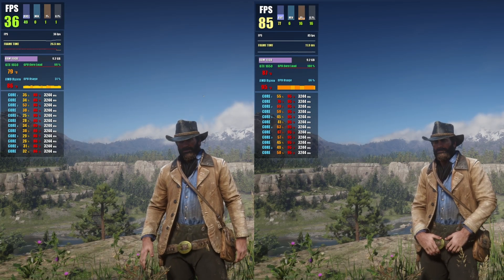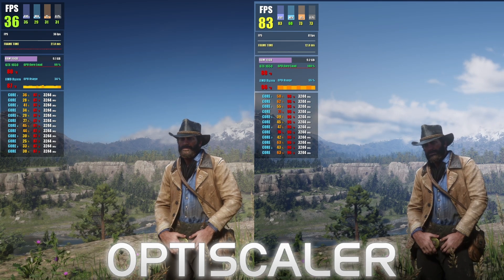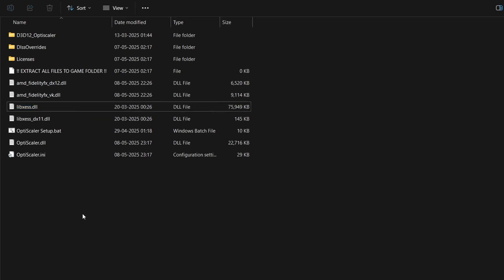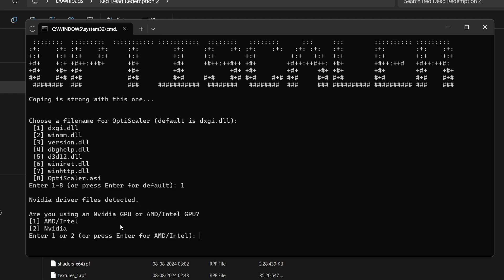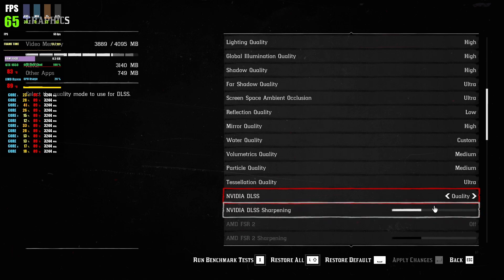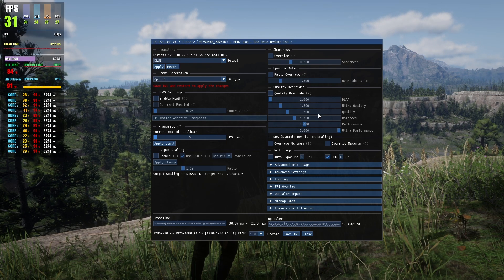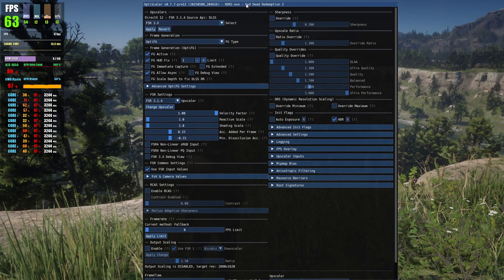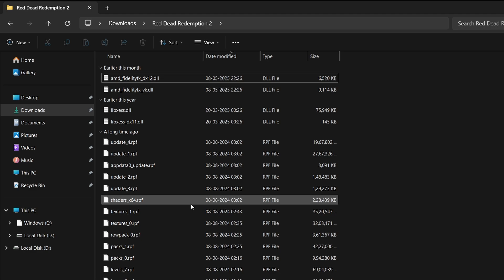Install New FSR 3.1.4 Frame Gen Mod with OptiScaler on Any GPU – Boost Your FPS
In this video, I show how to install the latest FSR 3.1.4 frame generation mod using OptiScaler on any GPU, NVIDIA, Intel, or AMD. This isn’t just for one game, but a universal setup that works with most DX12 titles.

To make things clear, I’ve demonstrated the installation process using Red Dead Redemption 2 as an example. The tutorial is simple and easy to follow, even if you’re new to modding. This mod can help boost performance in almost every modern PC game.

Thanks  to Our Channel Members! A big thanks to Yaricheg and Lucifer for purchasing channel memberships! Your support means a lot and helps keep the content coming. 🙌

⏰ Timestamps
0:00 – Explaining the mod features
1:00 – Install guide
3:30 – Activating the mod inside the game
6:10 – uninstalling the mod
6:40 – Some General fixes to avoid errors
7:32 – Blackout

🔧 Tools Used:
• RivaTuner – Performance Monitoring
• PicsArt – Thumbnail Design

💻 Laptop Used:
• Model: HP Pavilion Gaming 15

⚙️Laptop Specs:
• GPU: NVIDIA GTX 1650 (4GB GDDR6, Laptop)
• CPU: AMD Ryzen 5 5600H
• RAM: 16GB DDR4
• Storage: 512GB NVMe SSD + 512GB HDD
• OS: Windows 11